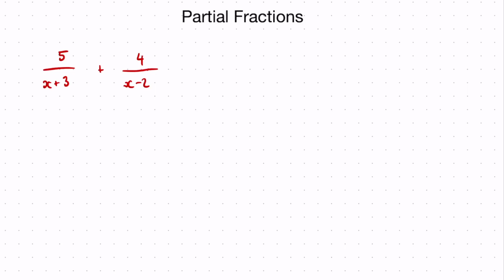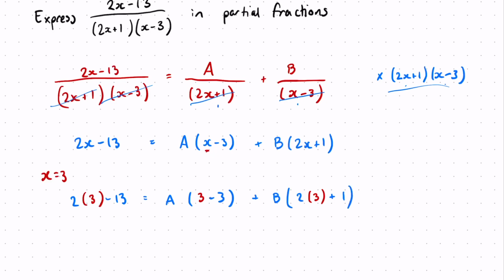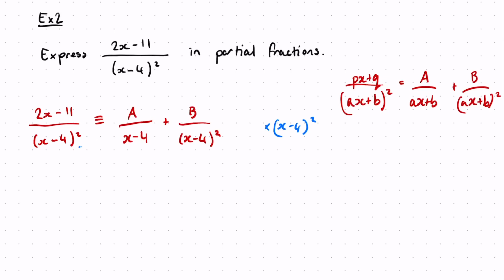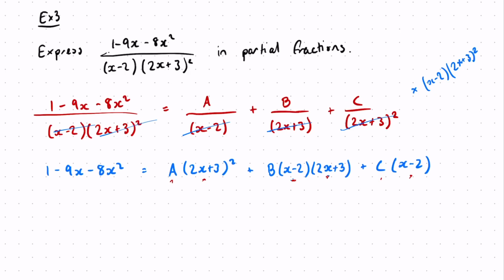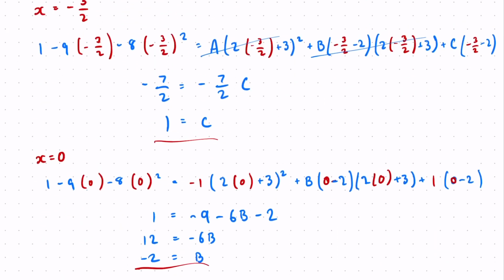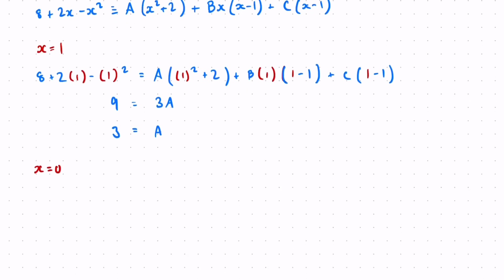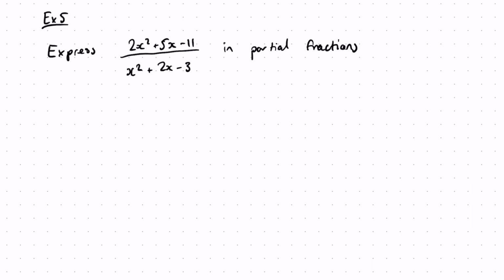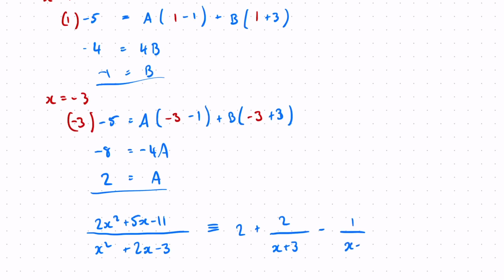CAIE Mathematics (P3) - Partial Fractions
A lesson on how to convert single algebraic fractions into partial fractions. For the Mathematics Cambridge International Examinations P3.